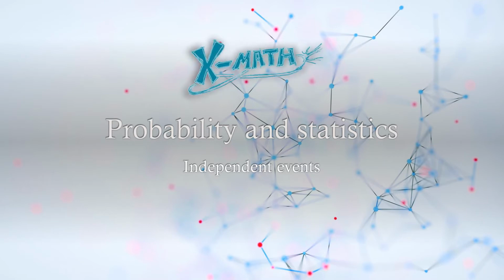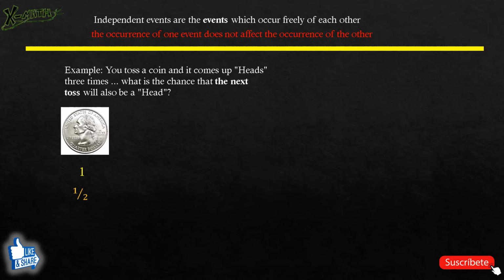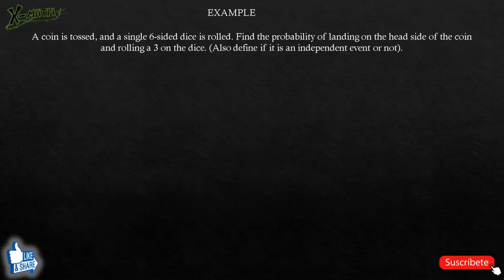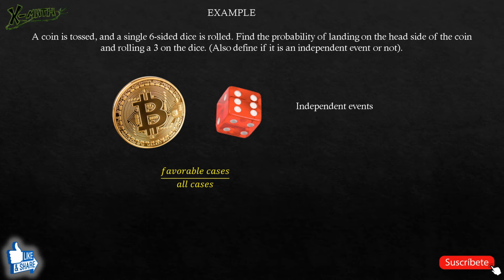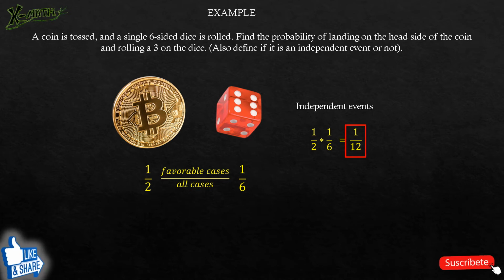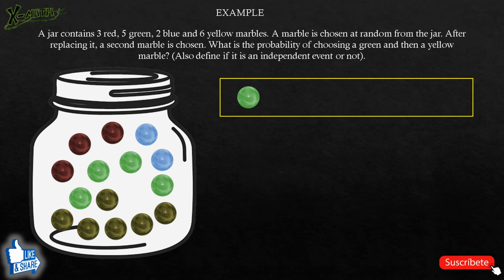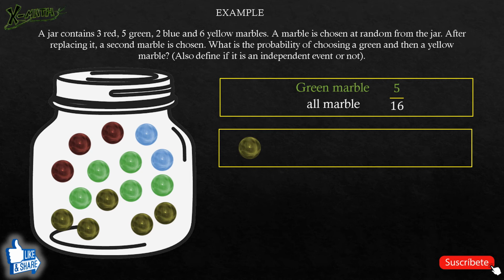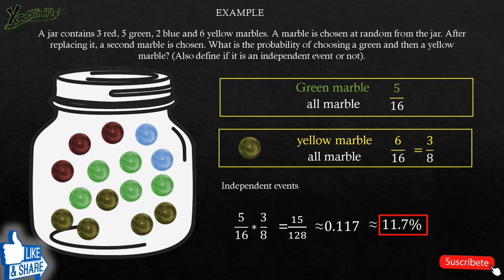Probability and statistics - independent events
Video explicando el tema de probabilidad y estadística de eventos independientes. (english version)